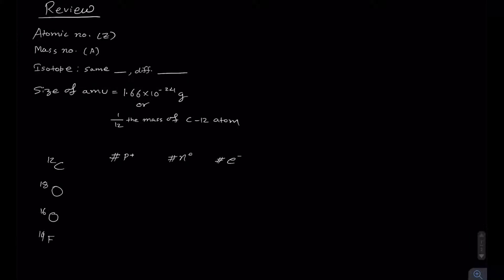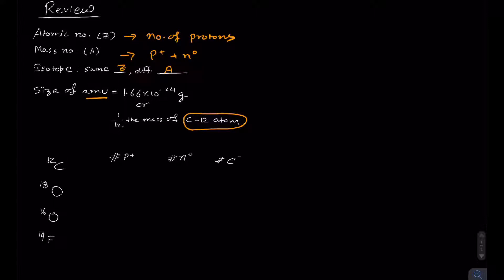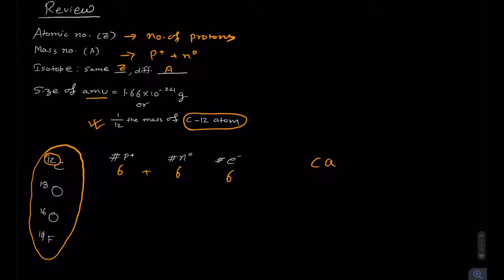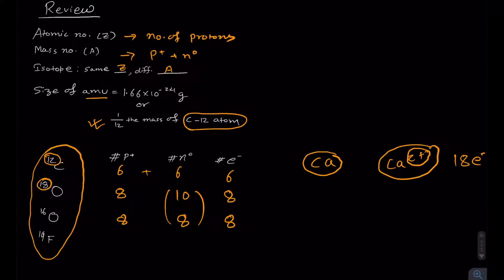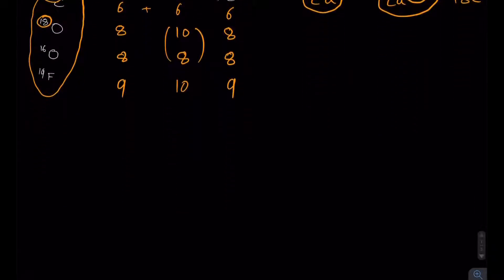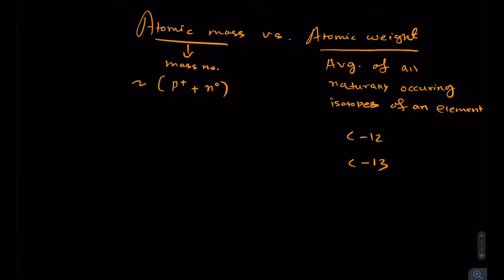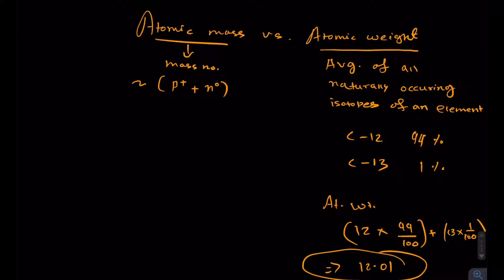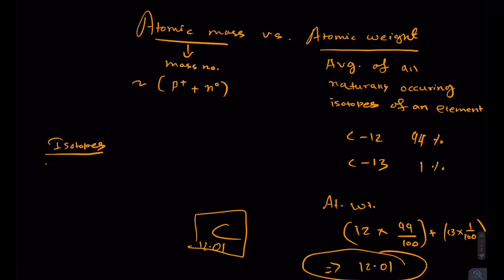Difference Between Atomic Mass And Atomic Weight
Atomic mass is nearly equal to mass number, which is (protons + neutrons). The atomic weight is the average weight of all naturally occurring isotopes of that particular element. For example C-12 and C-13 are two isotopes of carbon. The average of both isotope.gives an atomic weight of 12.01 g. In this video, I forgot to divide two isotopes with 2 to get average. I hope this clarifies any misconceptions.